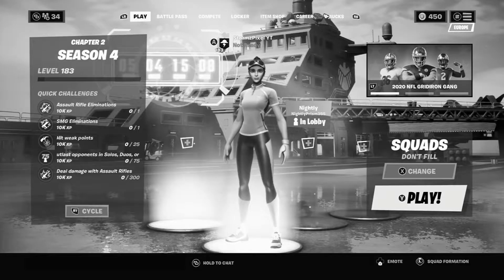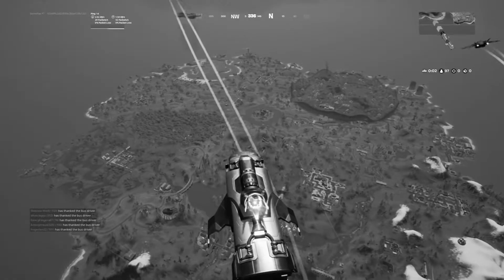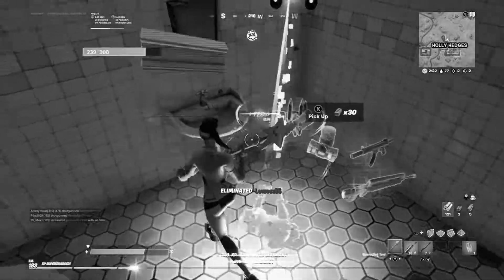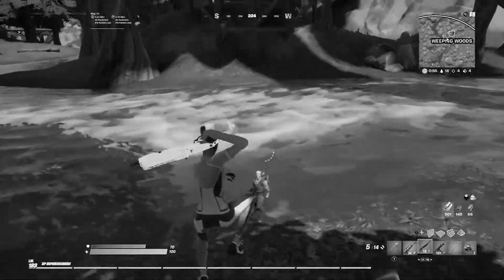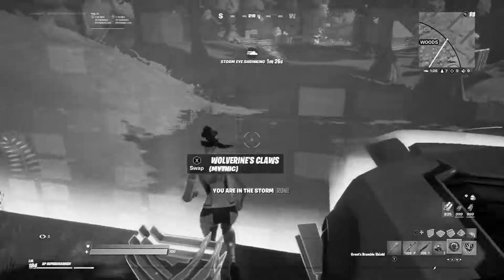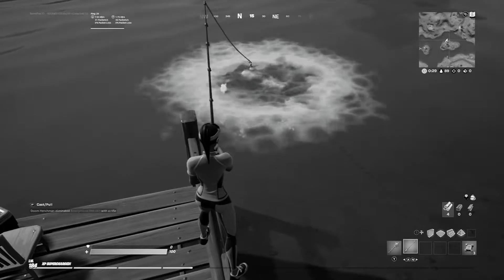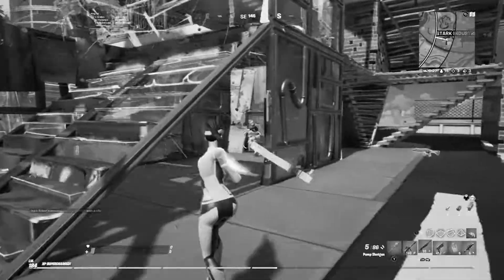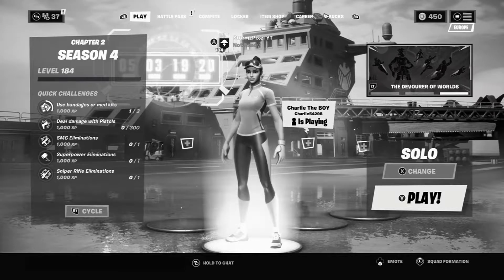Fortnite But Its BLACK And WHITE... (Crazy!)